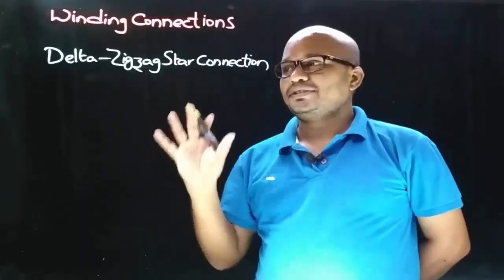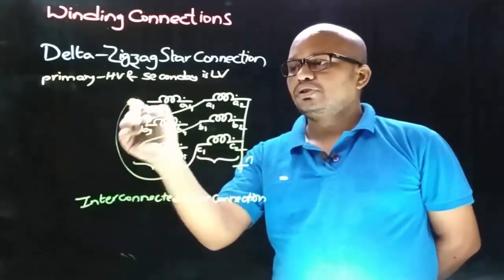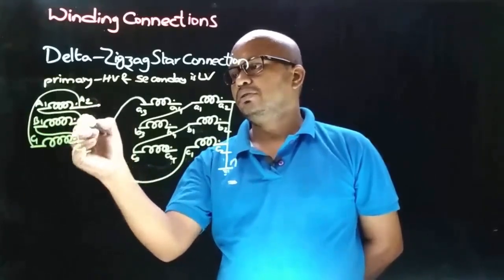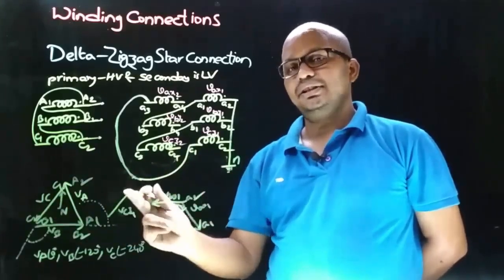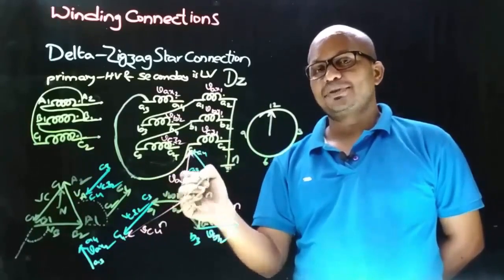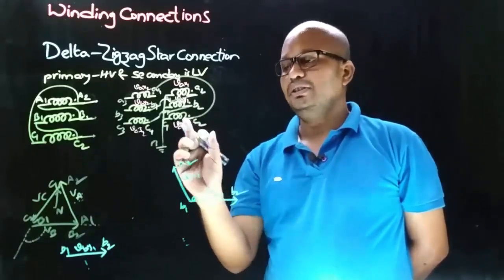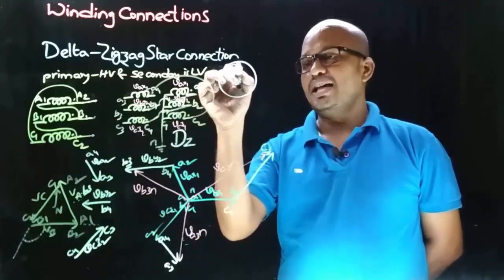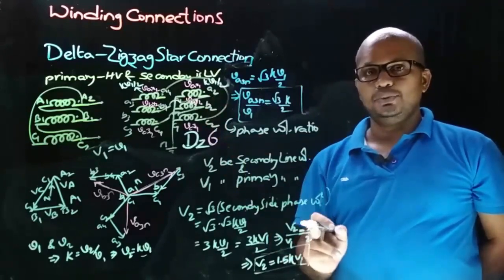Three Phase Transformer # Delta Zigzag star Connection